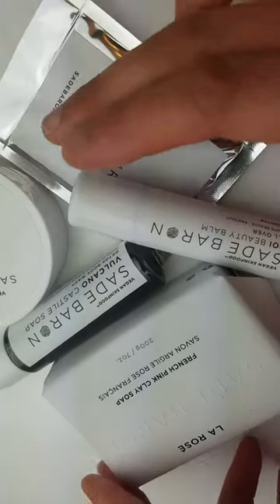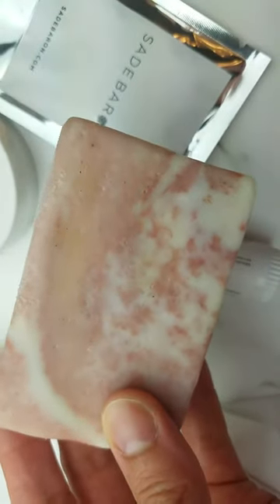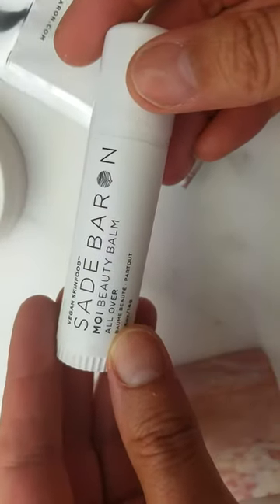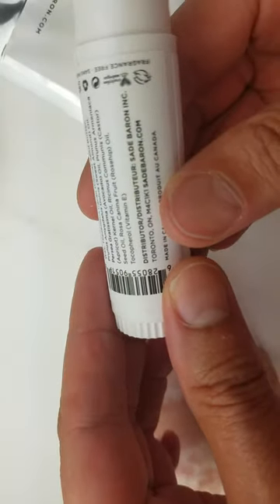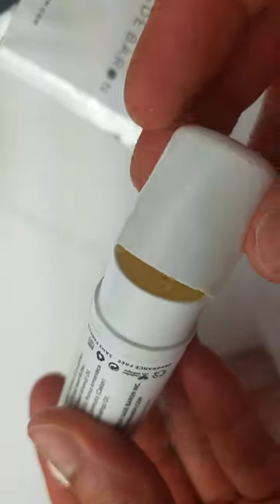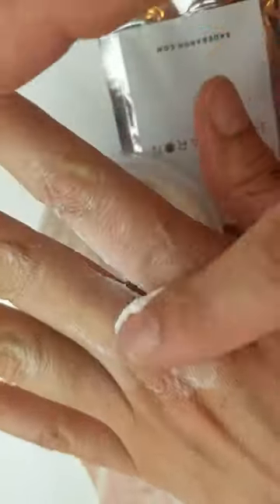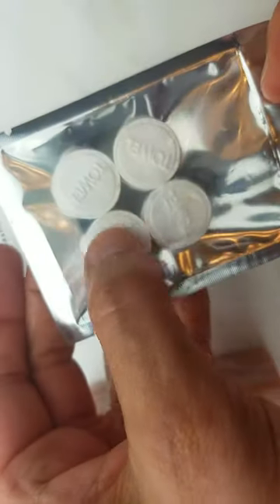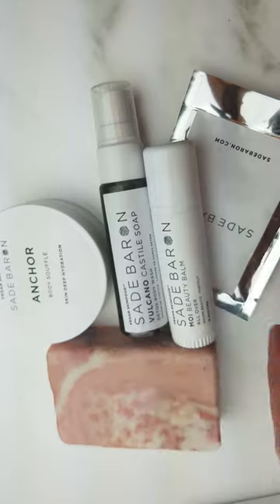Sade Baron Review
@SadeBaron creates body focused care products that are handcrafted with superfood ingredients & rich in fatty acid omegas, nutrients & antioxidants that feed skin so it can work its natural magic.  It's food for your skin. Vegan Skinfood free from Silicones, Mineral oil, Palm oil, Petrochemicals, Parabens, Polyethylene, Sulfates, GMOs, DEA/TEA, Phthalates, Drying Alcohol, Synthetic dyes or fragrances, Gluten, Animal by-products & harsh, mysterious chemicals.

Vulcano foamy detox body wash, which is made with superfats galore like avocado oil, coconut oil & vegetable glycerin – not just olive oil – works wonders on blemishes, whiteheads, blackheads, eczema & other symptoms of skin inflammation.

Anchor Body Souffle, made with superfats galore like mango butter, coconut oil, jojoba oil & aloe vera juice, has uplifting floral notes of Lavender & Ylang-Ylang mixed with citrus.

La Rose French Pink Clay Soap is made with premium oils that gently cleanse & help rejuvenate skin to keep it healthy without harsh detergents. It moisturized & smoothed my skin without stripping it of its natural pH balance or oils, leaving it luxuriously smooth and supple.

Moi Beauty Balm features deep-moisturizing, healing oils to provide tremendous staying power without that unwanted waxy feel. Nourishing, protecting & highly bioavailable, they penetrate deeply into the skin for long-lasting protection.

The To Go mini towels expand from a tablet into a soft gentle towel that exfoliates & cleanses the skin just by adding water (and/or Sade Baron's Fresh Luxe Mist).